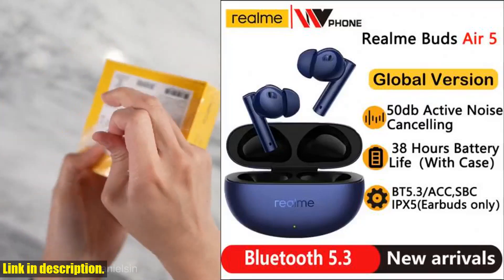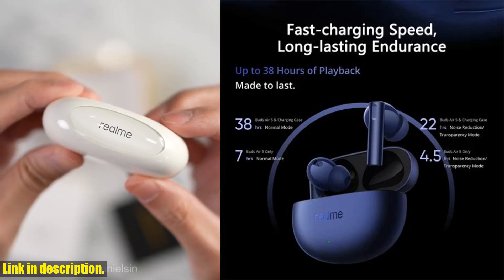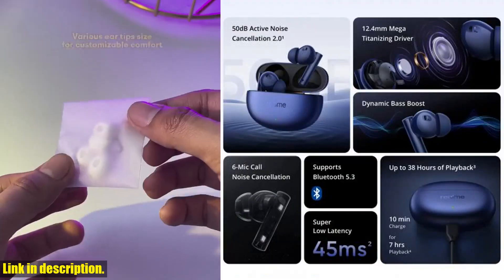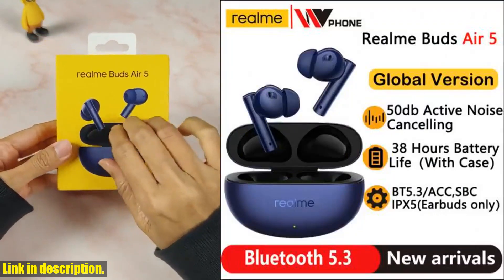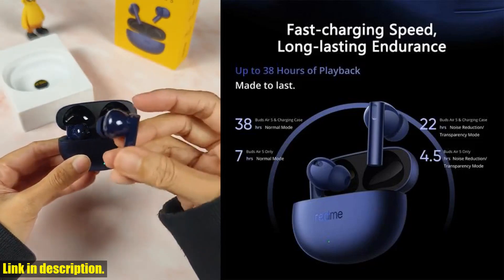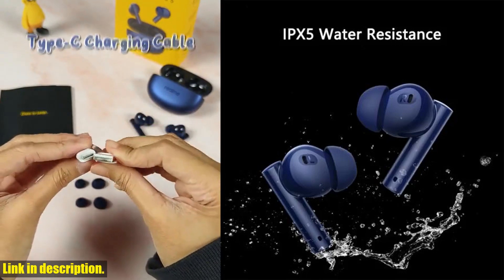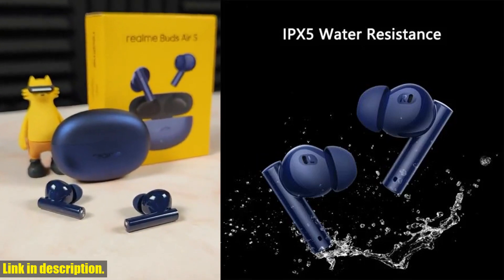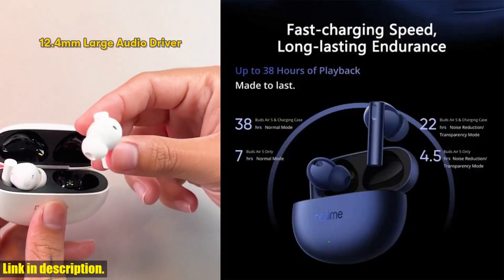Ultimate Noise-Cancelling Wireless Earphones: Global Version realme Buds Air 5 TWS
Buy and Review Global Version realme Buds Air 5 TWS Earphone 50dB Active Noise Cancellation 38Hour Battery Life IPX5 Bluetooth 5.3 on Aliexpress Shop
- Global Version realme Buds Air 5 TWS Earphone 50dB Active Noise Cancellation 38Hour Battery Life IPX5 Bluetooth 5.3

Hey there, everyone! Welcome back to the channel. Today, we're diving deep into the world of wireless earphones with a review of the Global Version realme Buds Air 5 TWS Earphone. This is a game-changer in the realm of audio technology, and I'm going to tell you all about it.First things first, let's talk about the key feature that sets these earphones apart: the 50dB Active Noise Cancellation 2.0. With Environment Noise Cancellation and 6-Mic Call Noise Cancellation, you can enjoy incredibly quiet, crystal-clear sound no matter where you are. Whether you're in a busy urban environment or working from home, these earbuds will transport you into your own little world of sound.But that's not all - the realme Buds Air 5 offer an impressive 38-hour battery life with the charging case, and a super low latency of 45ms. Bluetooth 5.3 and IPX5 waterproofing make these earbuds perfect for any situation, from intense workouts to relaxing by the pool.The 12.4mm Mega Titanizing Driver delivers a grandiose sound field with breathtaking bass, and with Dynamic Bass Boost, you can customize the intensity of the bass to your personal taste. Plus, the individual rear cavity design and support for Dolby Atmos ensures a truly immersive audio experience.And don't get me started on the intelligent touch controls - you can easily play/pause music, answer/end calls, switch noise control modes, and more, all with a simple tap or hold. The convenience factor is through the roof.Now, I know you're probably thinking, This all sounds amazing, but how do I get my hands on a pair? Trust me, you won't regret it.So, if you're ready to take your audio experience to the next level with the Global Version realme Buds Air 5 TWS Earphone, be sure to click that link and treat yourself to some truly exceptional sound quality. Thanks for tuning in, and I'll catch you in the next one.